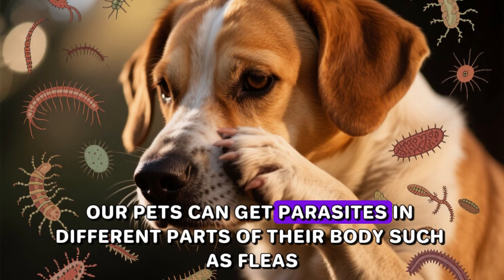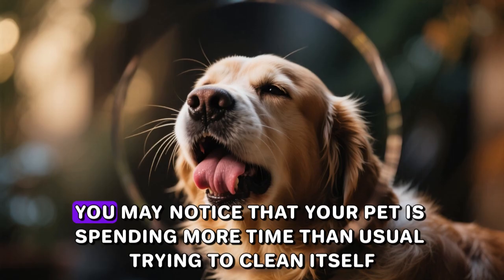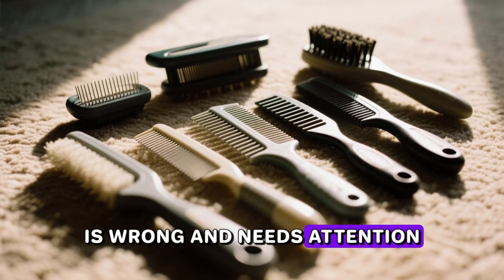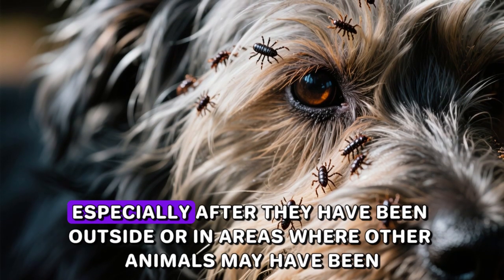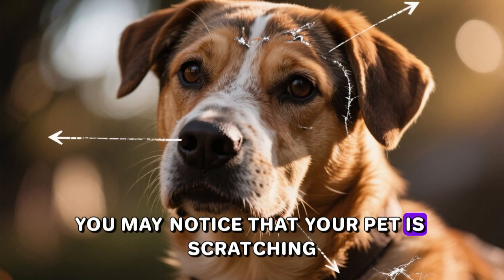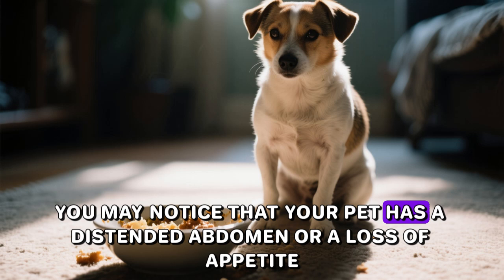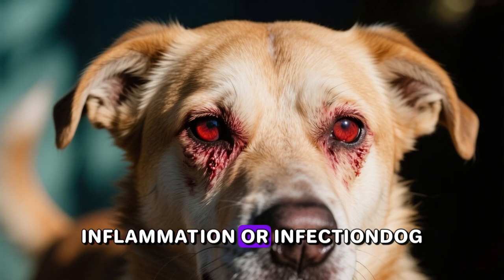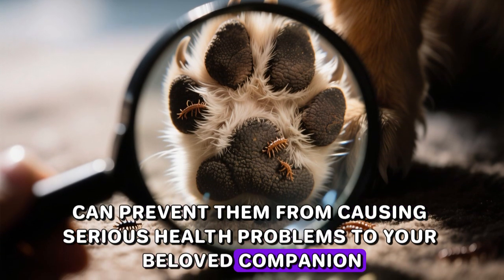5 Signs Your Pet Has a Parasite Problem – Vet Advice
Parasites like fleas, ticks, and worms can harm your pet’s health if left untreated. In this video, we share 5 important signs that your dog or cat may have a parasite problem and when to see a vet.

You will learn:

Excessive scratching or biting

Visible fleas or ticks on the fur

Diarrhea or vomiting

Weight loss or poor appetite

Lethargy or unusual behavior

Early detection is key to keeping your pet healthy and happy. Watch closely for these signs and act quickly to protect your furry friend.